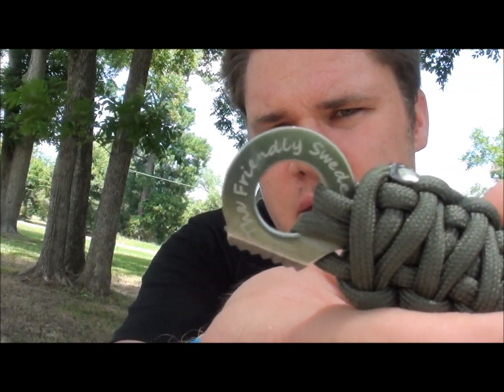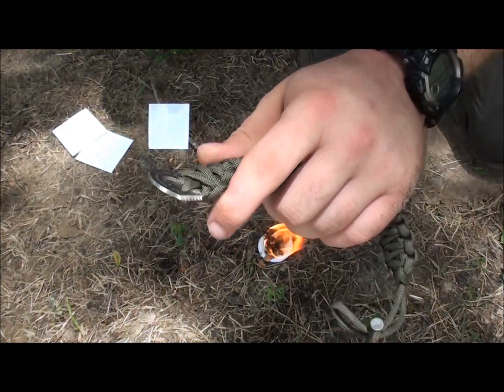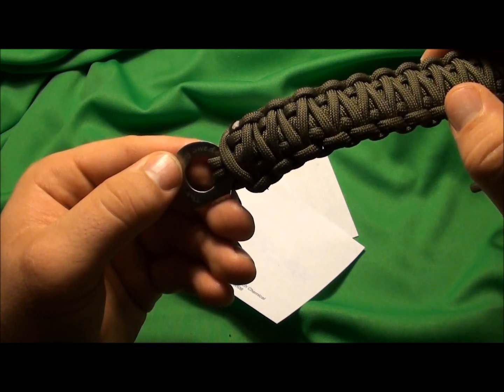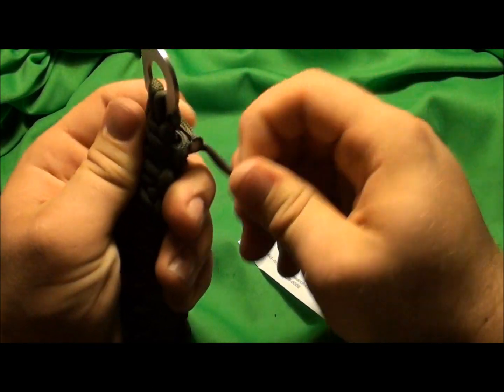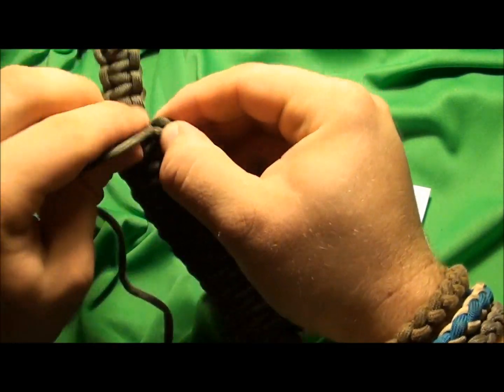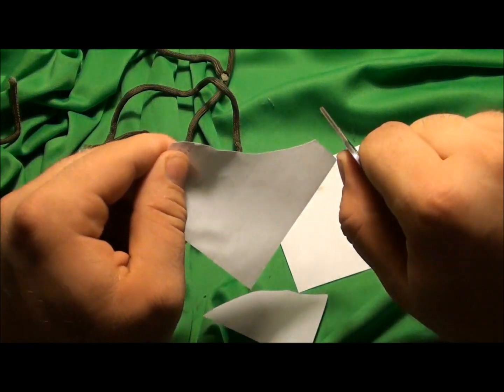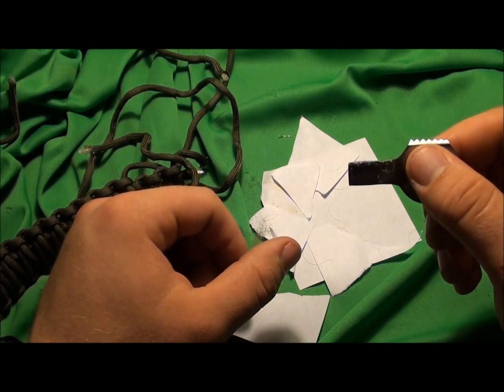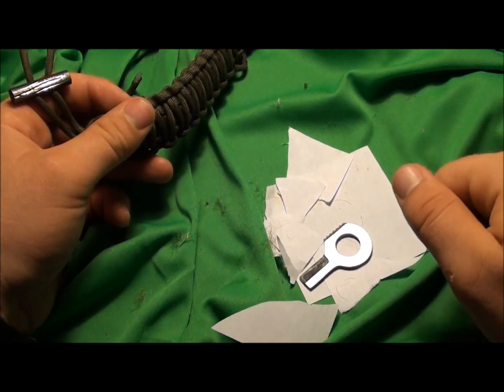new friendly swede fire starting bracelet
I was supplied the fire starting bracelet for testing and review
new firestarting bracelet and hidden knife can buy item here